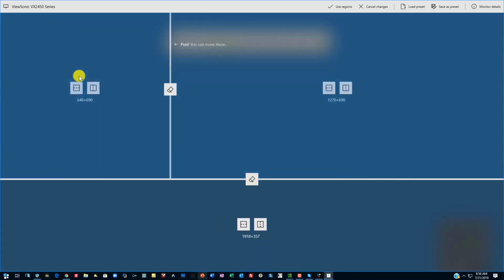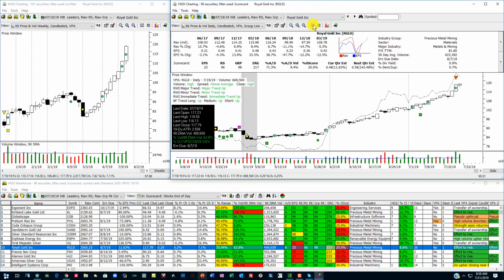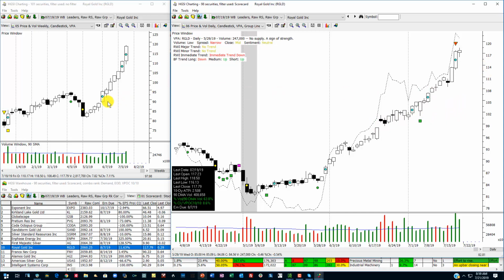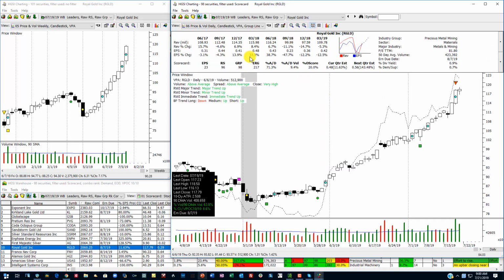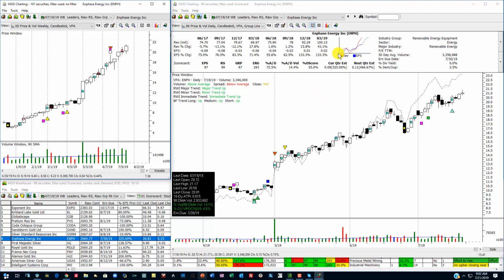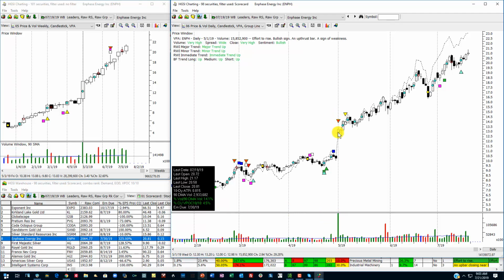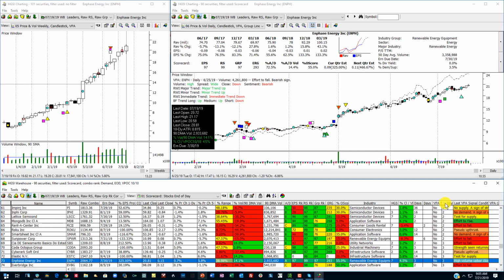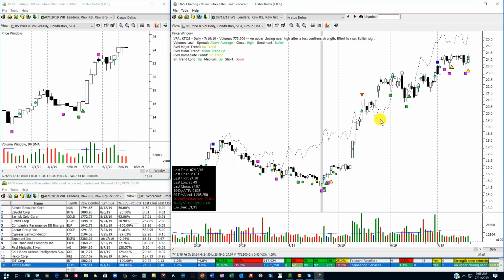05 Screen Layout and Prospecting with VPA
How I set up my screen for prospecting, and a demonstration of what I look for while prospecting.